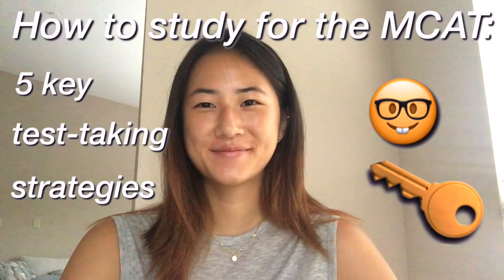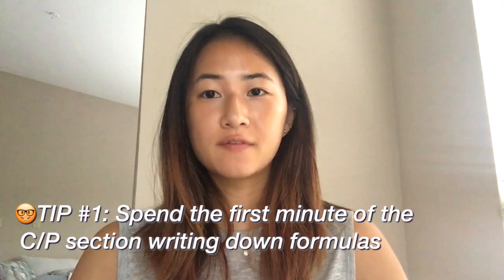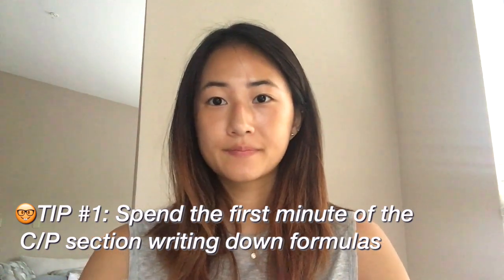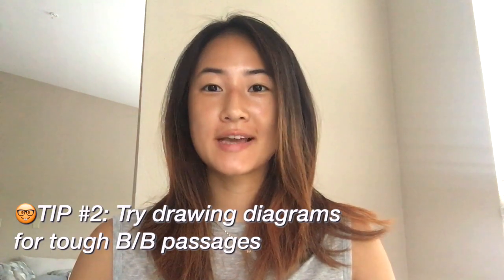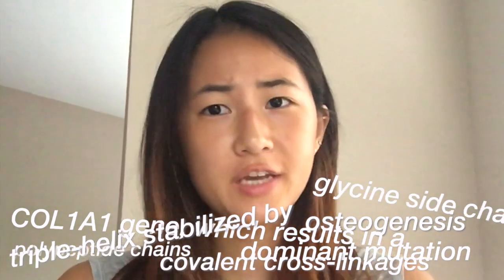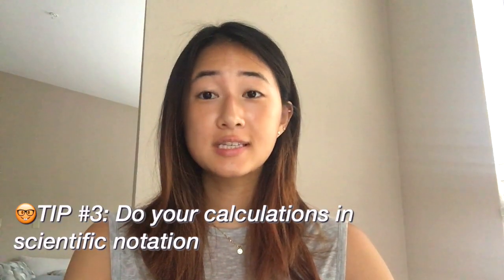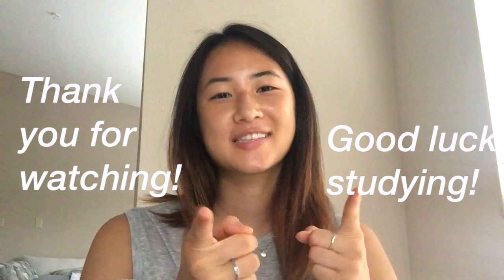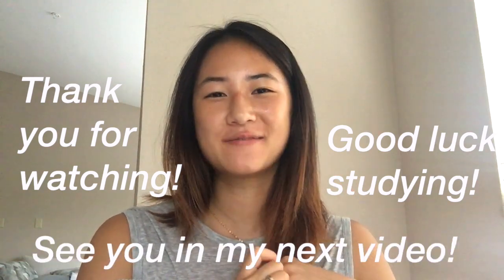5 EASY test-taking tips to score better on the MCAT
Make your life easier during the test by using these 5 easy test-taking strategies! SKIP AHEAD: (Continued below…)

This is Part FOUR of my MCAT video series.

0:00 Intro
0:27 Tip 1: Memorize Formulas
1:29 Tip 2: Drawing Diagrams
1:57 Tip 3: Scientific Notation
2:14 Tip 4: Lab Techniques
2:35 Tip 5: Breaking Down Units
2:57 Outro